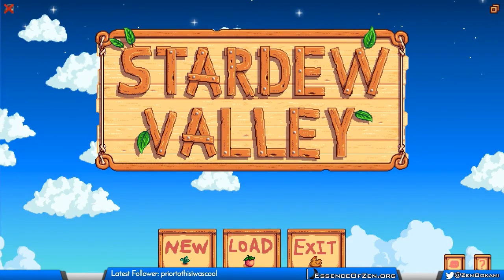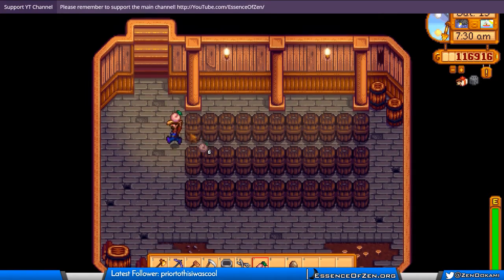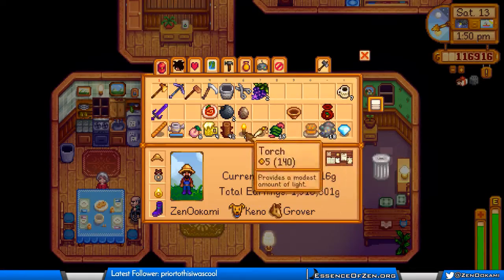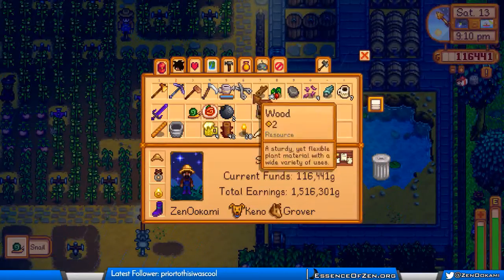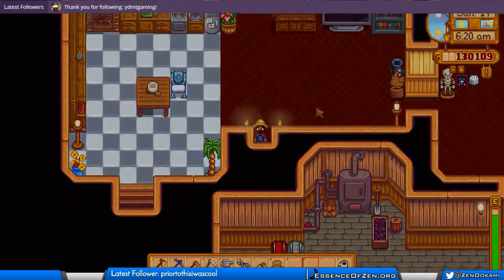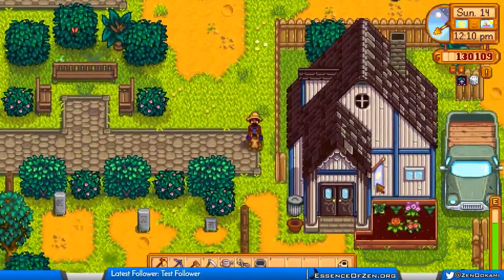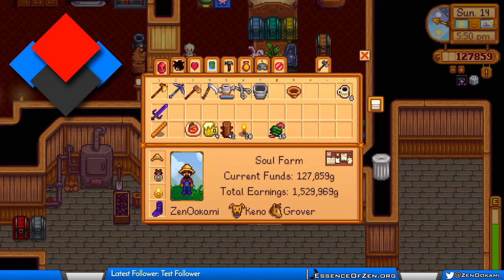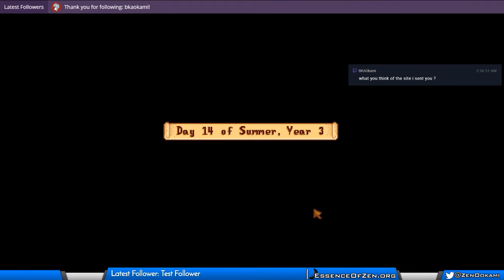Organizing the Farm | Stardew Valley (Modded)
We're going live with the new stream platform change!

Sound Effects Resources Usually Used:
- Freesound.org
- Soundbible.com